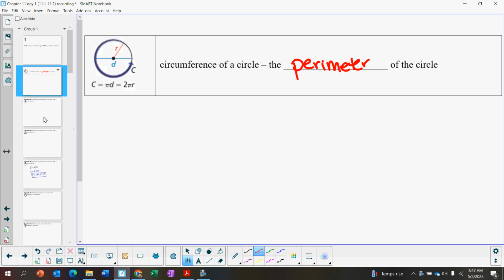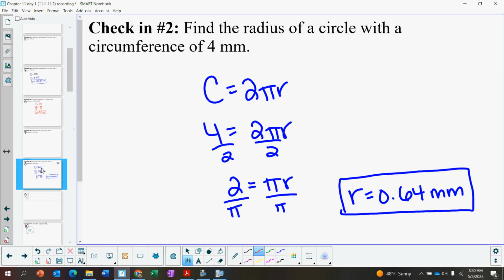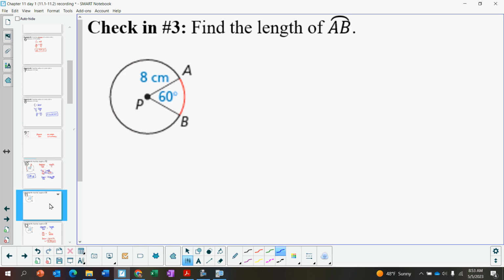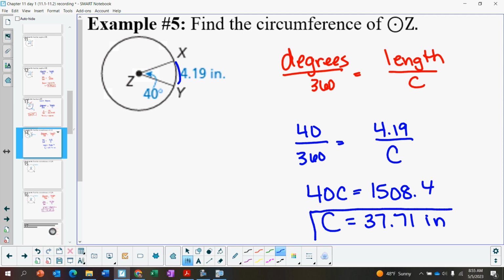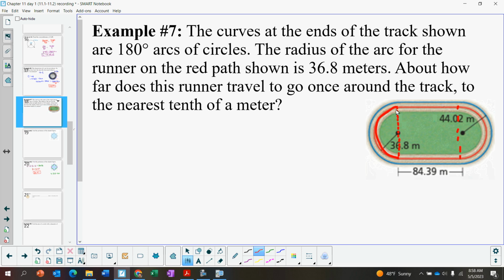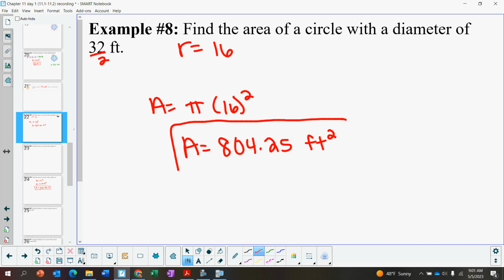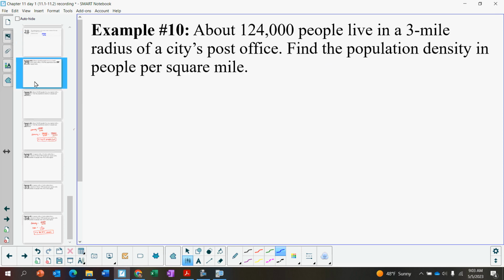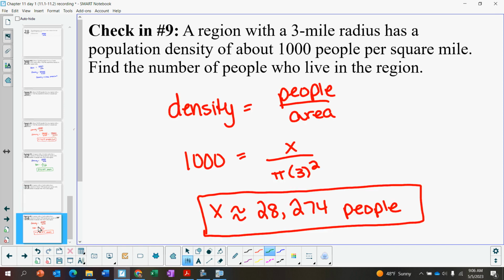Geometry 11.1-11.2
Circumference, arc length, area of a circle, population density